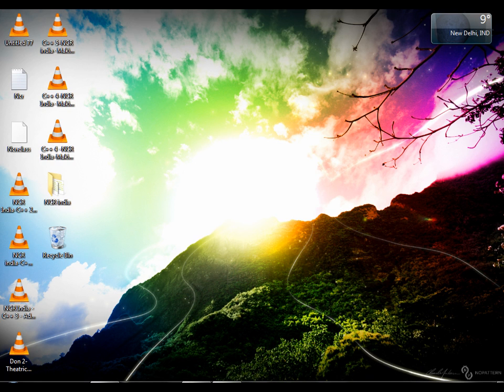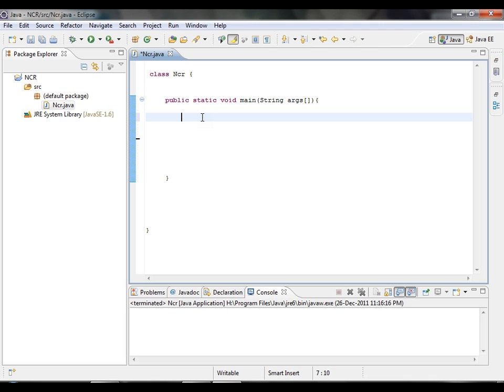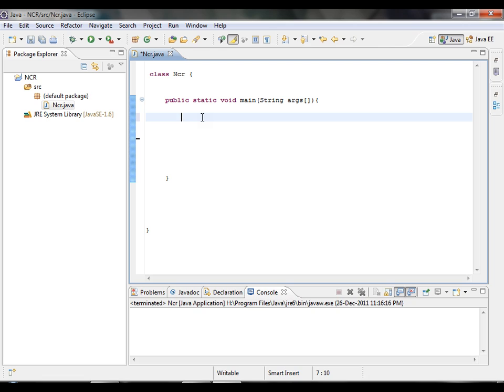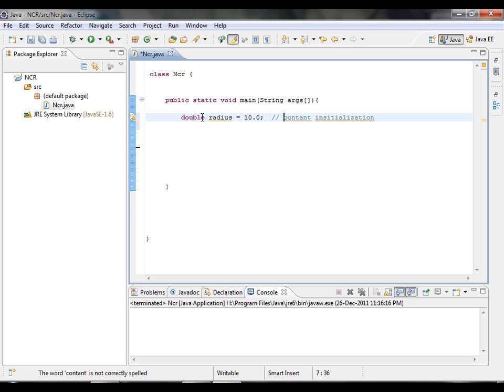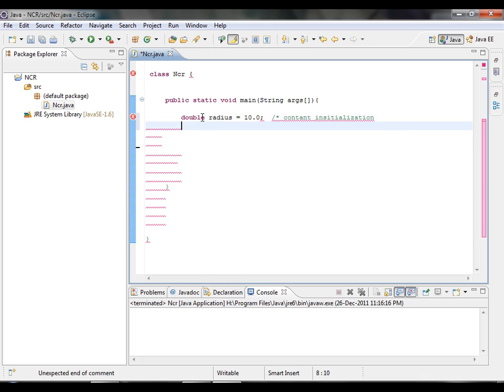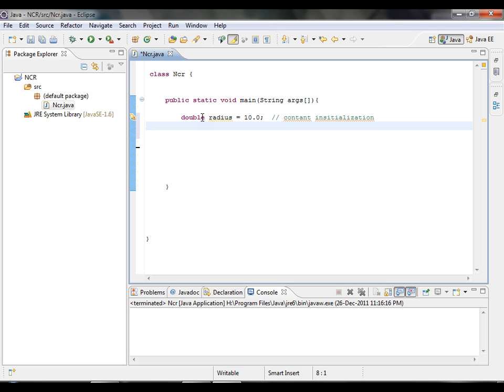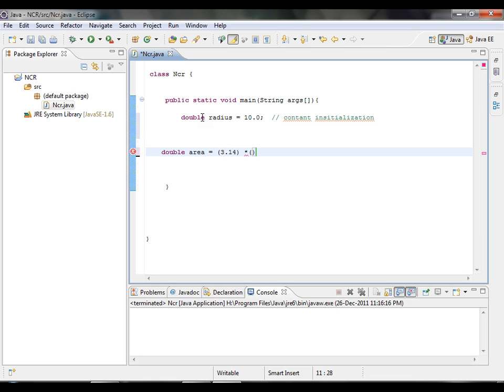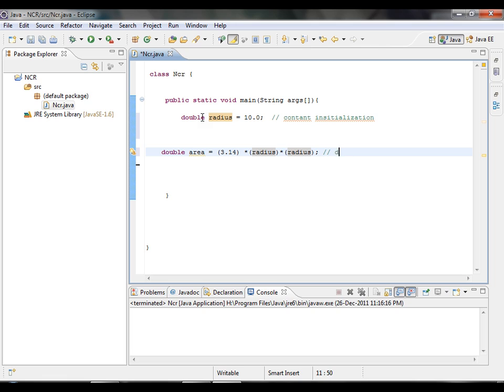Java Core 7 -Variable and Dynamic Initialization.NCR India